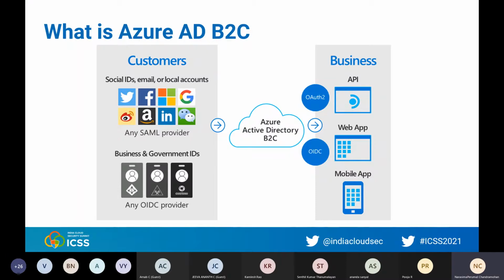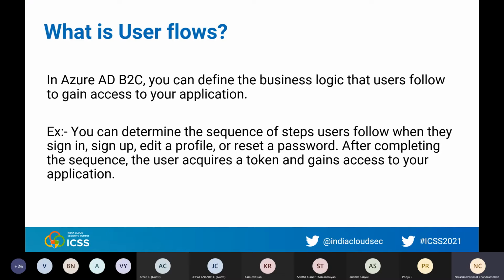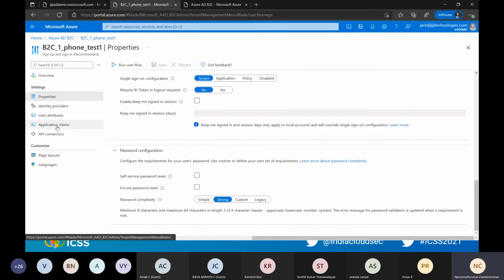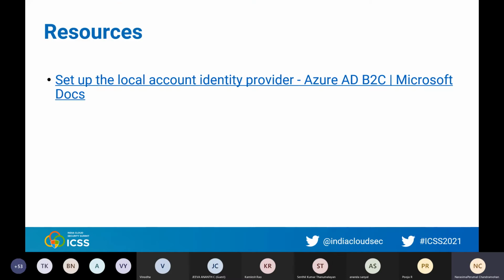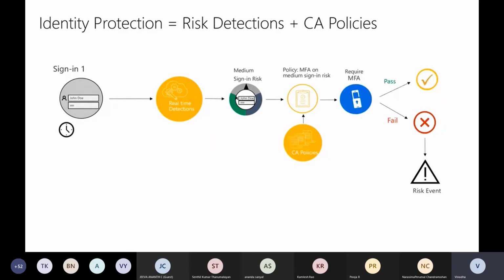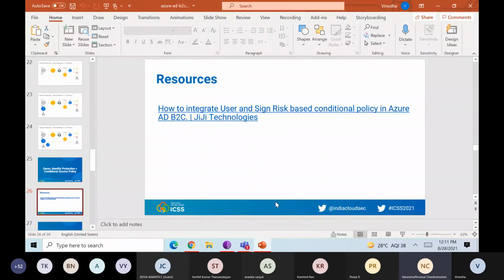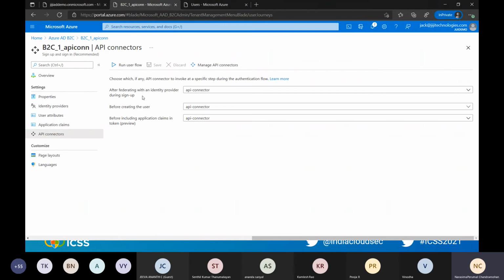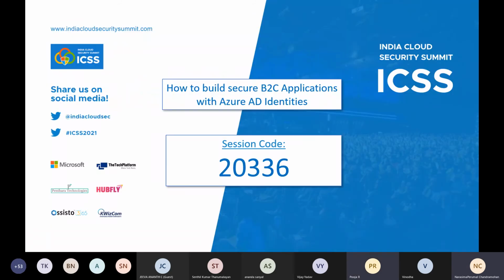How to build secure B2C Applications with Azure AD Identities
India Cloud Security Summit 2021 | How to build secure B2C Applications with Azure AD Identities by Narasima Perumal & Vinodha Muthu Valli